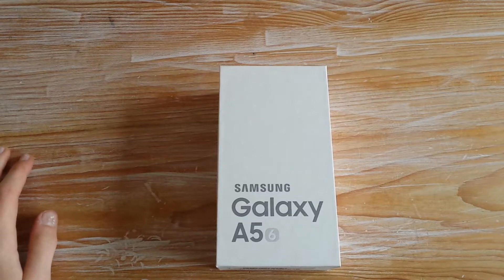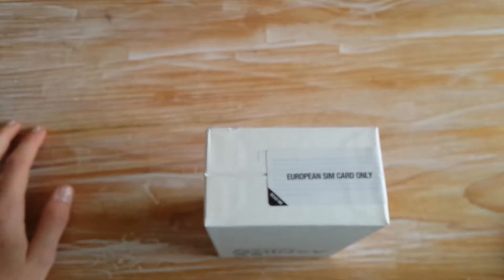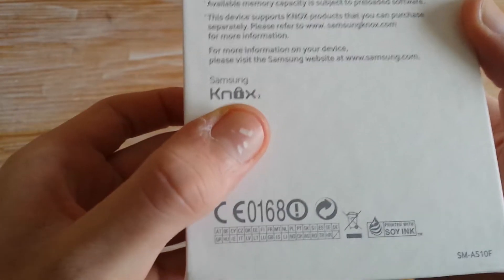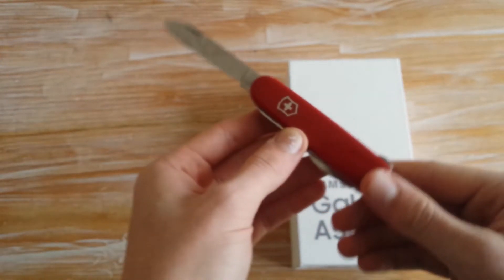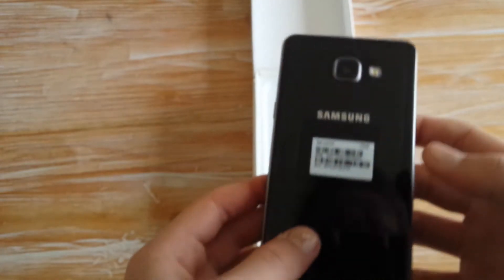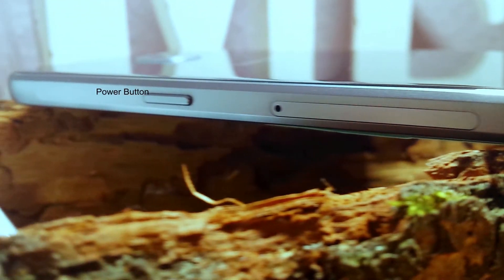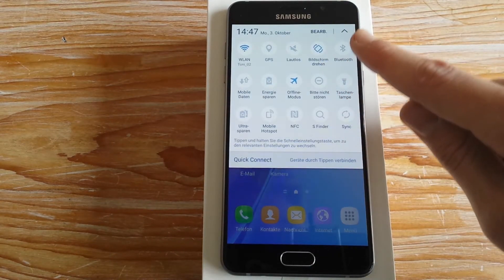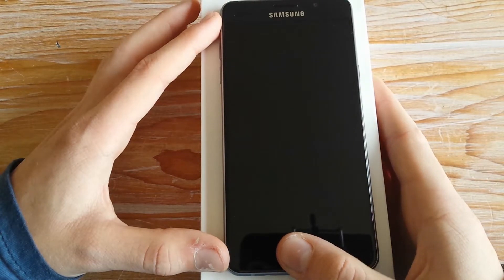Samsung Galaxy A5 2016 - Unboxing & Review | Davnick.TV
Halloo und Wilkommen in meiner Videobeschreibung ;-)

Samsung Galaxy A5 2016:
►►günstig kaufen
►►Meine Hardware:
►►Kurzinfo zu den Links:
Wenn ihr was über diese links kauft unterstützt ihr mich sozusagen ein bisschen, indem ich von Amazon eine kleine Provision bekomme, für euch ändert sich dabei nix!
Review von Davnick.TV (2016)